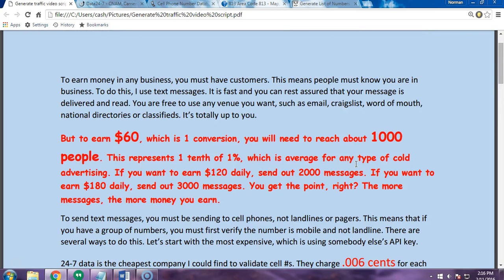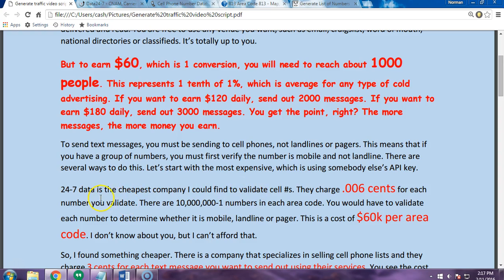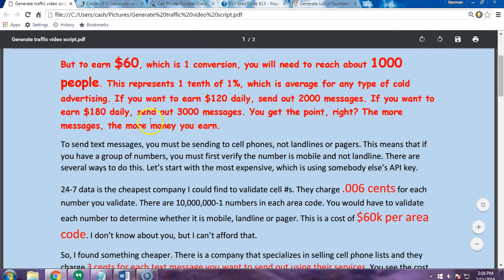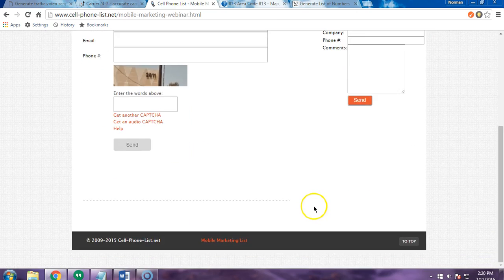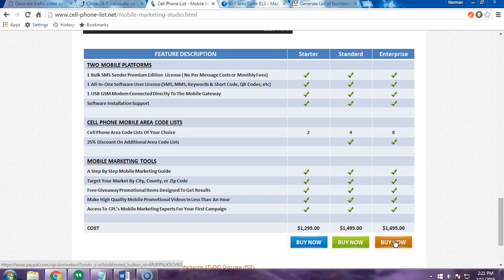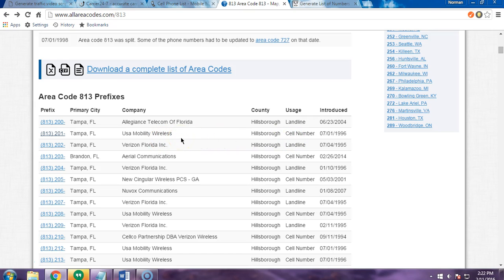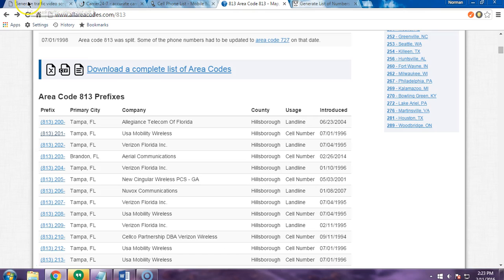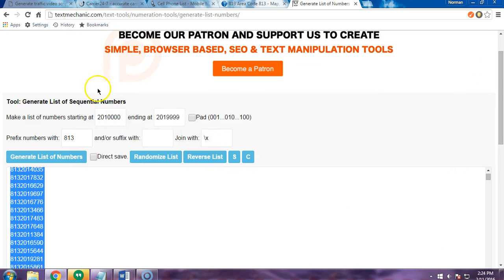how to send bulk text messages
This video is brief presentation on how to generate cell phone numbers and send mass messages to cell phone numbers.